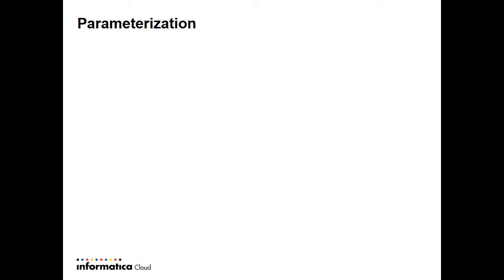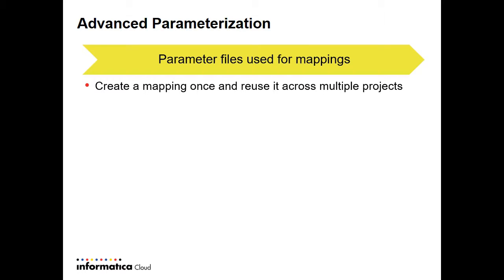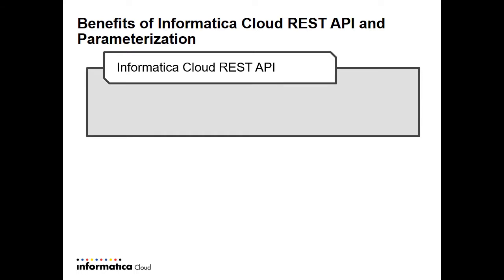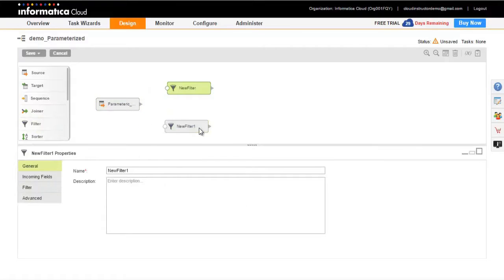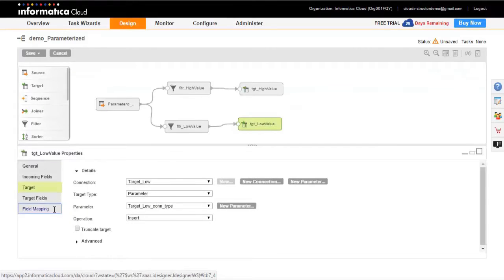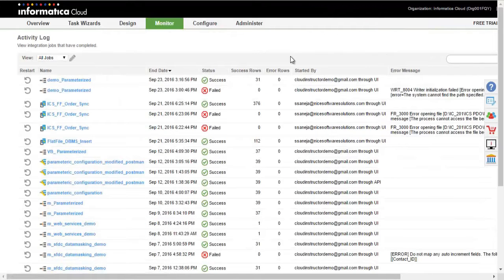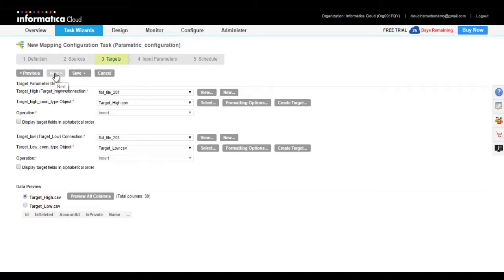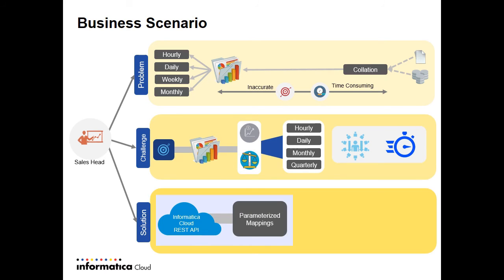Parameterization and rest utilization